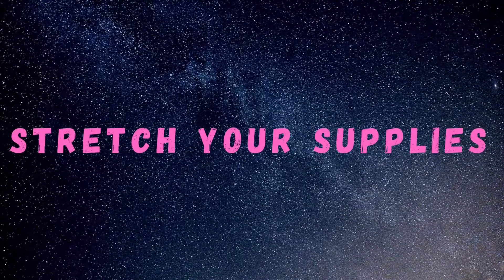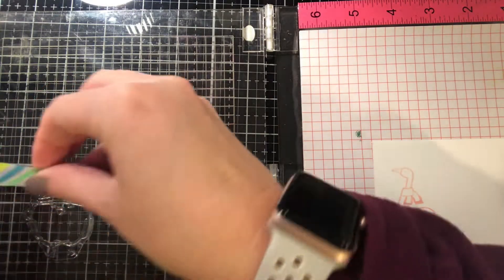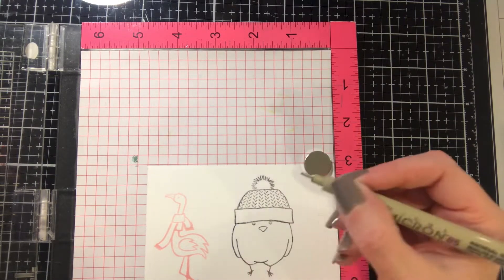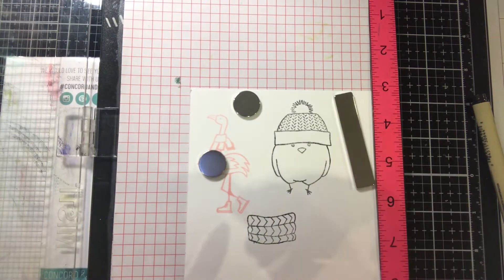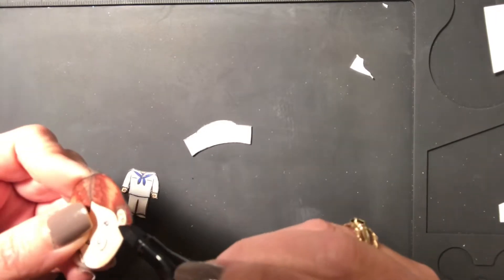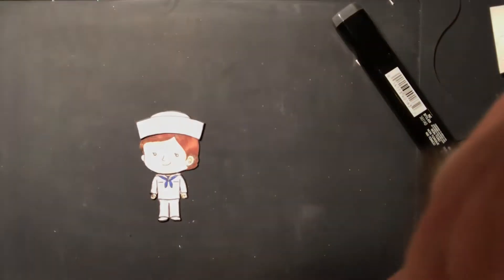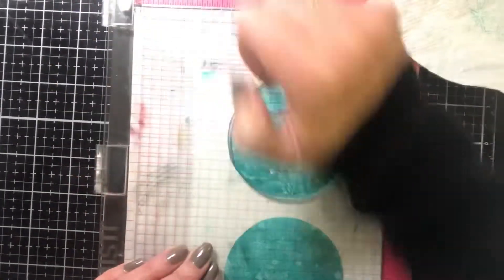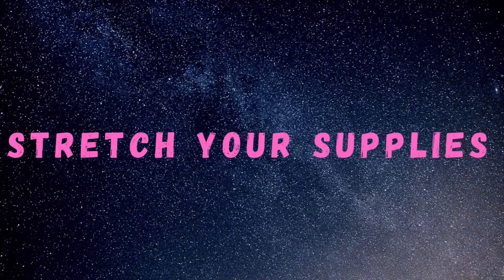Stretch Your Supplies - Episode #1- Altering image stamps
Hi everyone! Here’s episode 1. If you haven’t seen the intro video, check it out to see what this series is all about!
Hope you enjoy these techniques!

Masking supplies:
Honeybee stamps Season’s Tweetings
Concord & 9th - Winter Wear stamp set
My Favorite Things Festive Flamingos
Simon Hurley Creates Piggyback ink
MFT Extreme black hybrid ink

Mixing and Matching supplies:
Kindred Stamps Born to be Brave
Catherine Pooler Midnight ink
Various copic markers (E79, E29, E25, R20, E02, E00, B29, B18, C00, C01, C03, C05)
Gelly roll white gel pen
MFT On pointe precision ink
Honey Bee Bee Creative Precision tip glue
Concord & 9th Woven Stripes Background stamp
Concord & 9th Midnight ink

Stamp supplies:
Concord & 9th Sketched Stripes Background stamp
Concord & 9th Birthday Balloon stamp set
Concord & 9th Oceanside and Midnight inks

Stencil, embossing folder and dies supplies:
Sassy and Crafty Abstract Art stencil
Gemini embossing folder (came with Gemini Jr bundle)
Honey Bee stamps Winter Prism die
Concord & 9th Oceanside ink